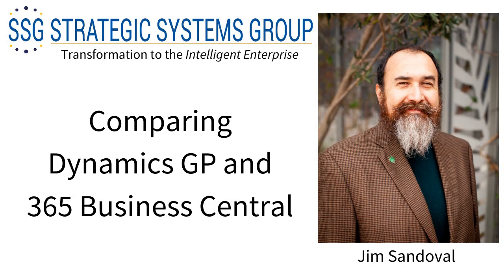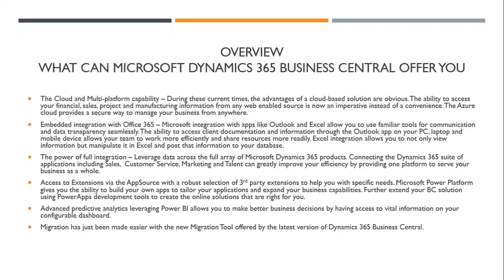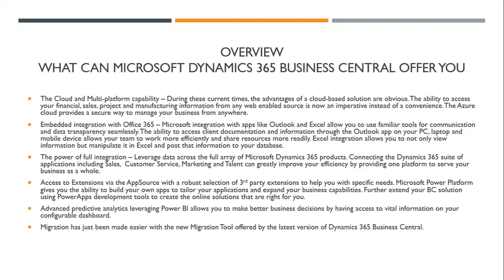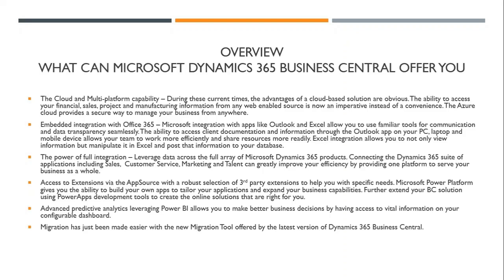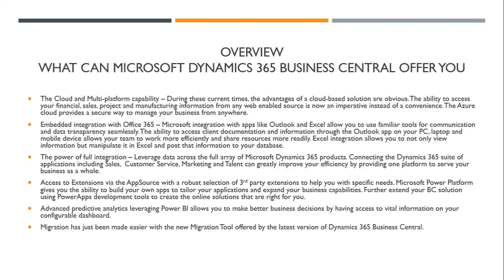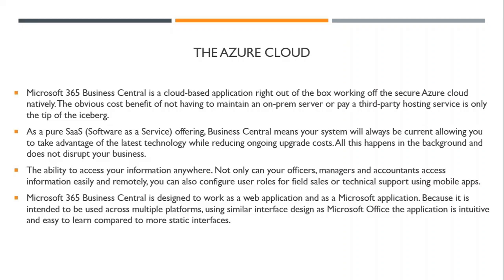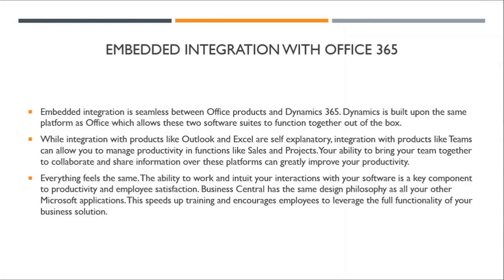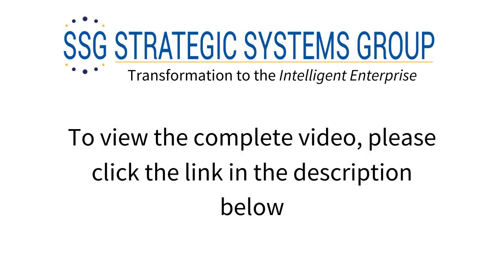SHORT Comparing Dynamics GP and 365 Business Central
The Cloud and Multi-platform capability – During these current times, the advantages of a cloud-based solution are obvious. The ability to access your financial, sales, project and manufacturing information from any web enabled source is now an imperative instead of a convenience. The Azure cloud provides a secure way to manage your business from anywhere.​
Embedded integration with Office 365 – Microsoft integration with apps like Outlook and Excel allow you to use familiar tools for communication and data transparency seamlessly. The ability to access client documentation and information through the Outlook app on your PC, laptop and mobile device allows your team to work more efficiently and share resources more readily. Excel integration allows you to not only view information but manipulate it in Excel and post that information to your database.​
The power of full integration – Leverage data across the full array of Microsoft Dynamics 365 products. Connecting the Dynamics 365 suite of applications including Sales,  Customer Service, Marketing and Talent can greatly improve your efficiency by providing one platform to serve your business as a whole.​
Access to Extensions via the AppSource with a robust selection of 3rd party extensions to help you with specific needs. Microsoft Power Platform gives you the ability to build your own apps to tailor your applications and expand your business capabilities. Further extend your BC solution using PowerApps development tools to create the online solutions that are right for you.​
Advanced predictive analytics leveraging Power BI allows you to make better business decisions by having access to vital information on your configurable dashboard.​
Migration has just been made easier with the new Migration Tool offered by the latest version of Dynamics 365 Business Central.​